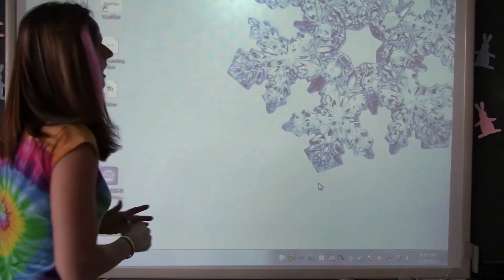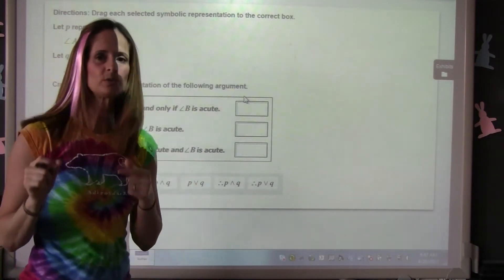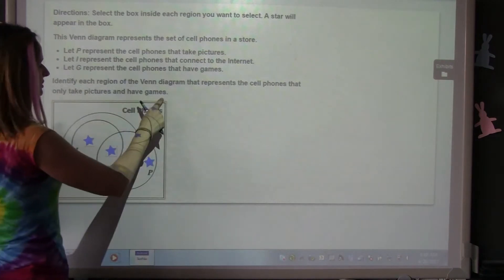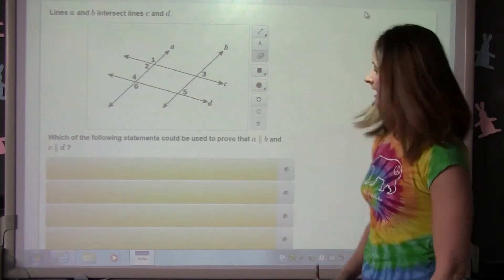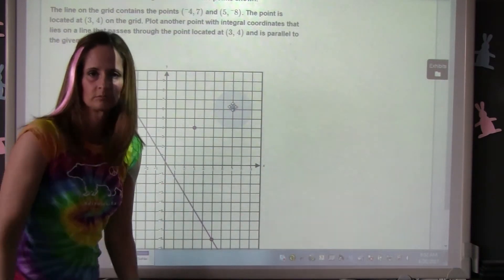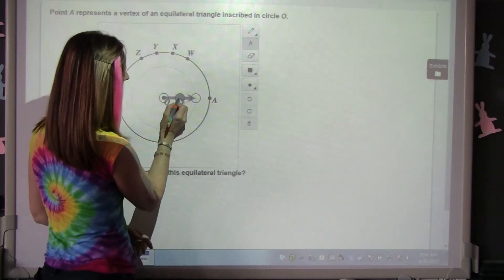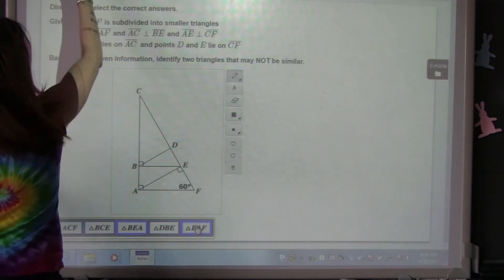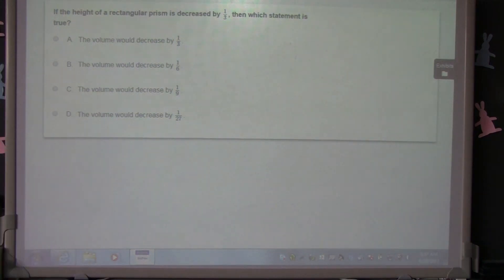TestNav 8 Introduction for Geometry SOL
Want to see the software before taking your SOL?  It's on the VDOE website.  Here is the link: